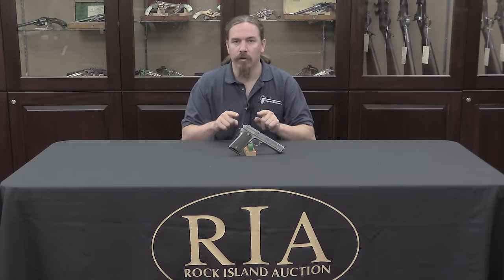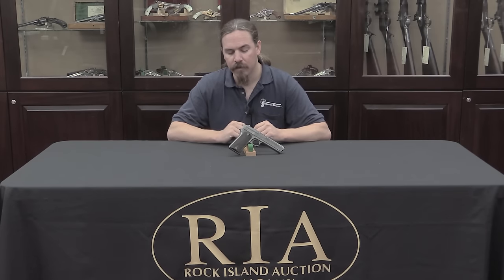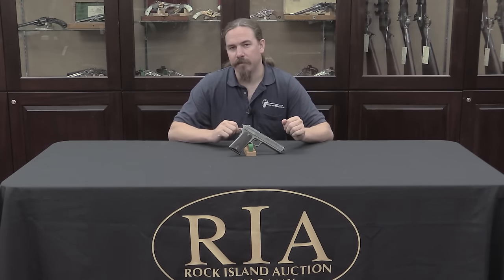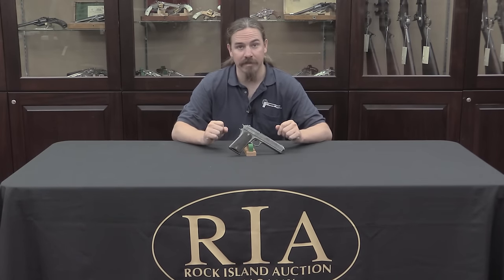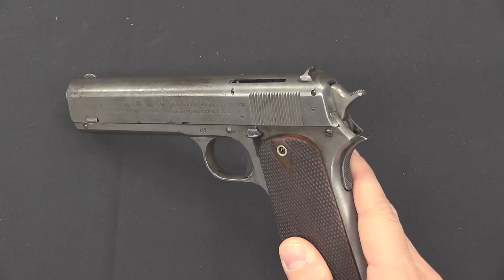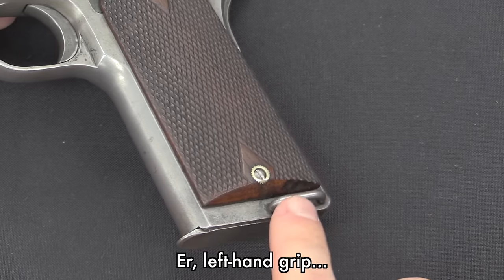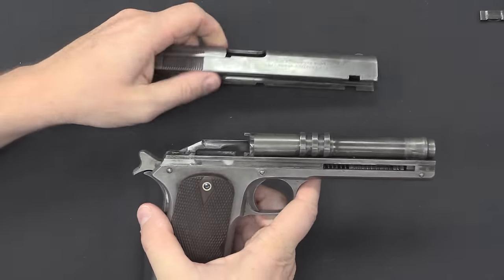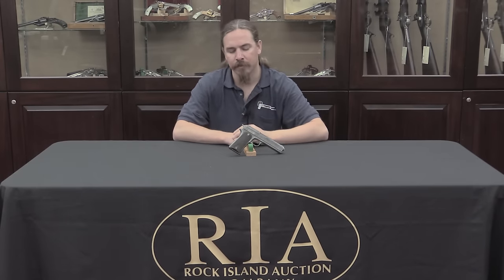Colt 1907 Trials Pistol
The Colt 1907 was one of the significant developmental iterations of the design that would eventually be adopted as the Model 1911 by the US military. This pistol began as John Browning’s Model 1900 in .38 caliber, with the .45ACP cartridge being first created for the Model 1905 iteration. That 1907 was the model actually purchased for field trials in the wake of its top placement in the 1907 US pistol trials.

The 1907 differs from the Colt 1905 primarily by its inclusion of a grip safety, added at military request. The trials pistols were evaluated for several years by several Cavalry units as well as institutions like the Army School of Musketry. This period of evaluation would lead to a series of small revision to refine its performance (such as improvements to the sear durability and widening of the ejection port) but there would be one last major design change before the pistol was in its final form. Even while the 1907 was being tested, Browning was working on replacing the twin-pivot locking system with a single-pivot one which would be presented to the Army as the Model 1909.